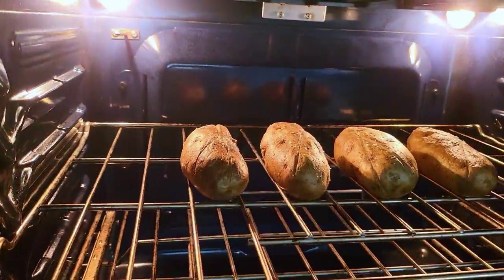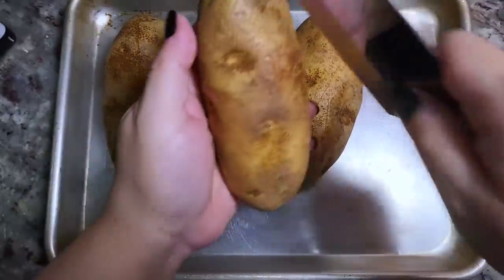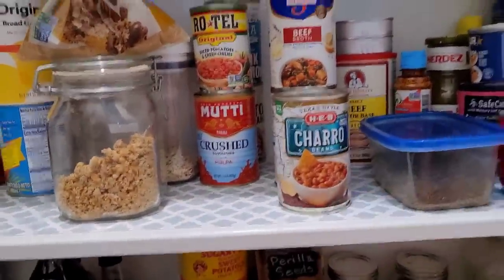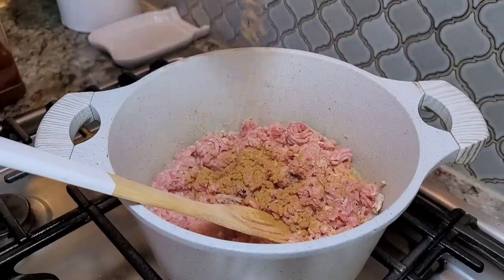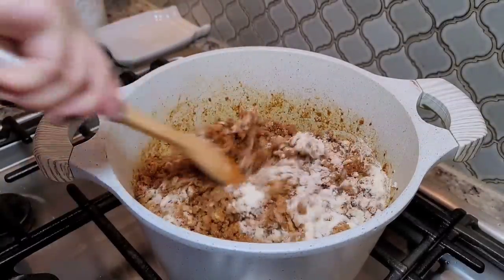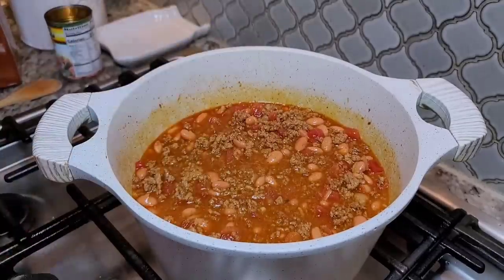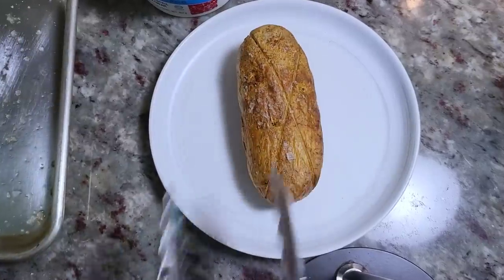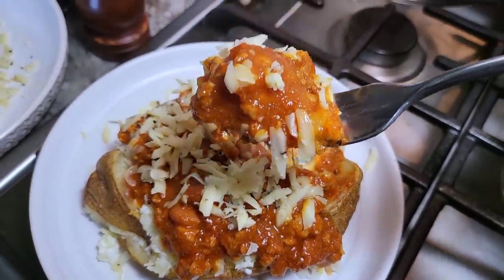I made JACKET POTATOES for dinner | Baked Potato Dinner Recipe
Today I am going to show you one of my husband's favorite recipes from when he lived in South England. Jacket potatoes are roasted or baked potatoes made with a variety of toppings. Today I am going to make homemade turkey chili to top these fluffy tender baked potatoes.

INGREDIENTS
4 large russet potatoes
olive oil
butter
sour cream

TURKEY CHILI INGREDIENTS
2 lbs ground turkey of beef
1 Tbsp dehydrated onion
2 1/2  to 3 Tbsp light chili powder
1 1/2 to 2 tsp granulated garlic powder
1 1/2 to 2 tsp ground cumin
1 1/2 to 2 tsp smoked paprika
1 1/2 tsp salt
1 tsp cracked black pepper
2 1/2 cups of beef broth
1/4 cup instant corn flour
15 oz can charro pinto beans (drained)
can of Rotel tomatoes and green chiles

How I Make Jacket Potatoes
Cook with me
Potato Recipes